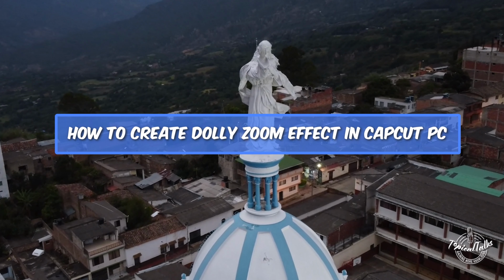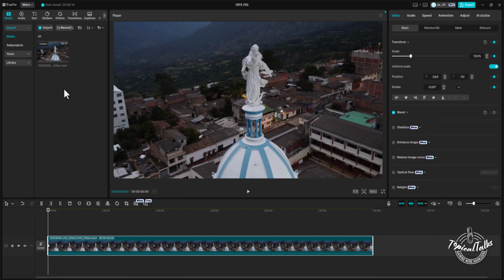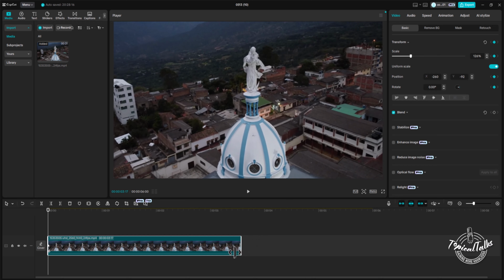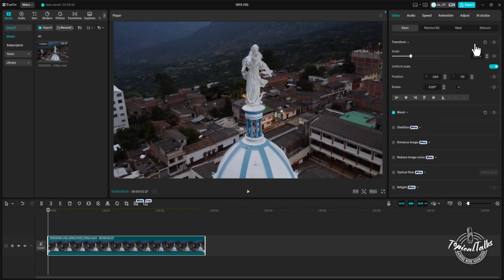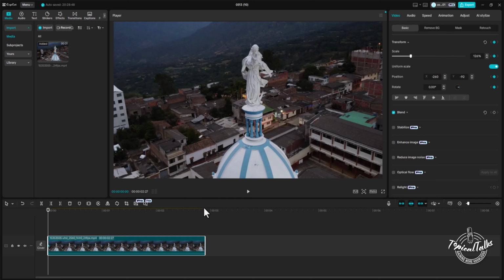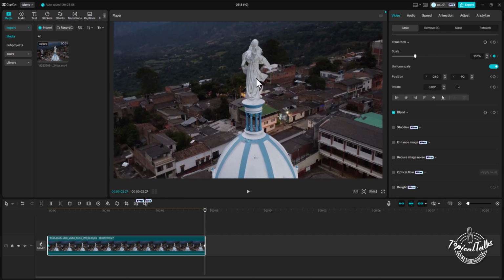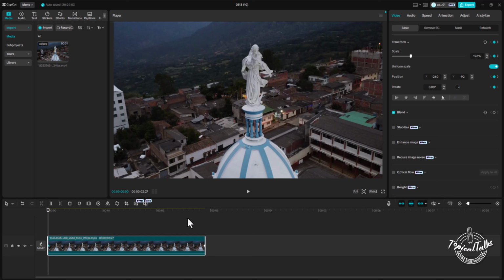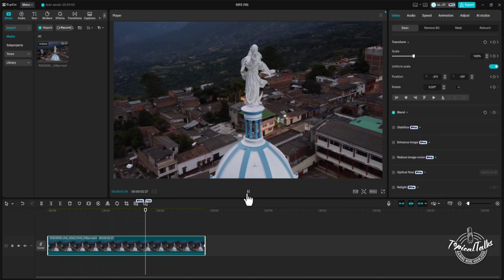How to Create Dolly Zoom Effect in CapCut | make the zoom effect in CapCut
Learn how to create a dolly zoom effect in CapCut with this easy tutorial. Make your videos stand out with this cool zoom effect in CapCut!

How to make dolly zoom effect in CapCut?
How to create a dolly zoom effect?
How to make the zoom effect in CapCut?